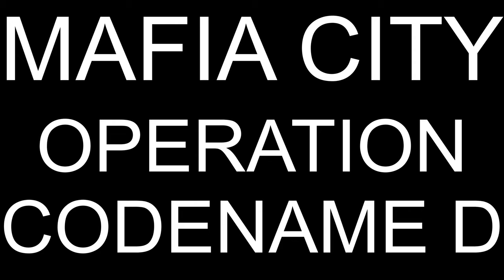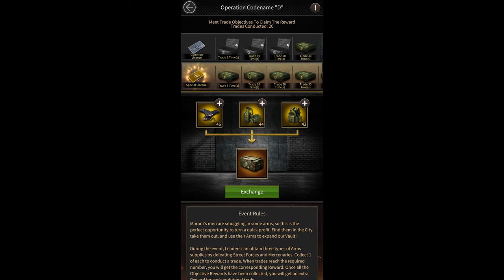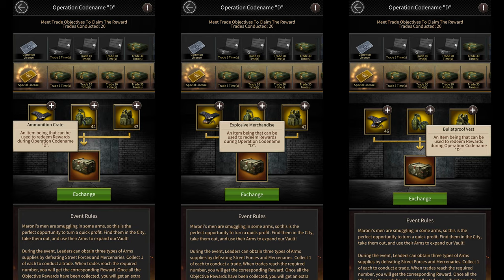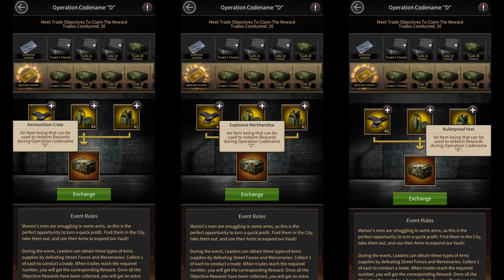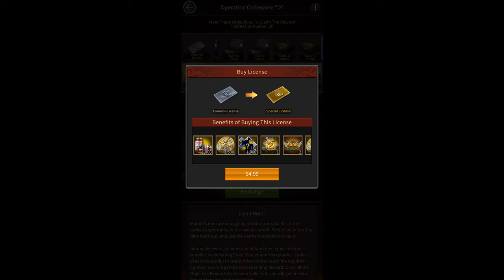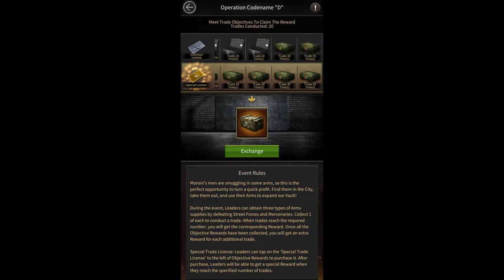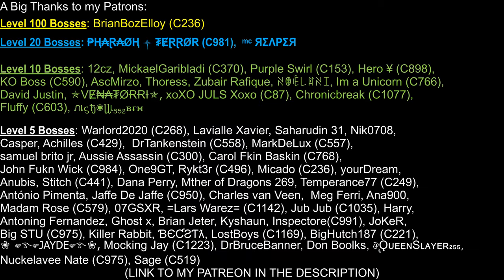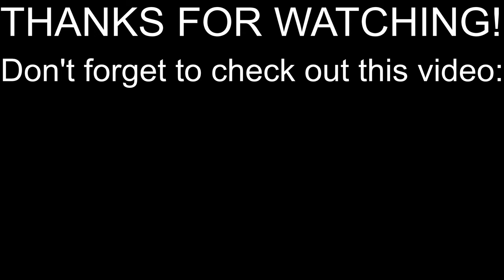Operation Codename D - Mafia City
Here's a video showing you how the Operation Codename D event works.